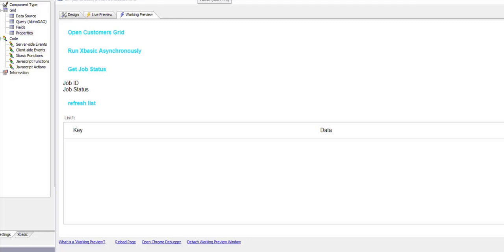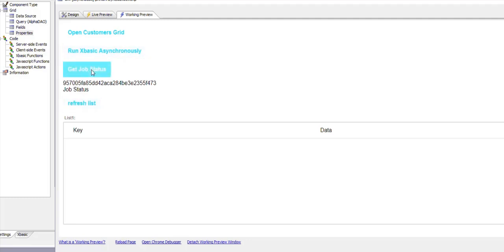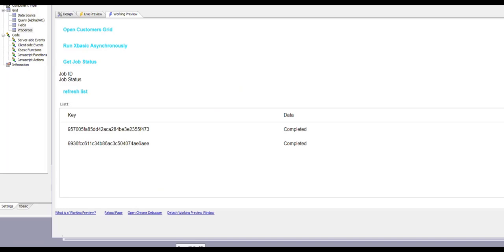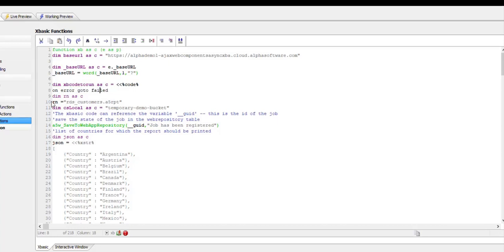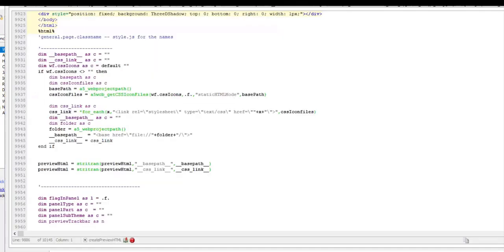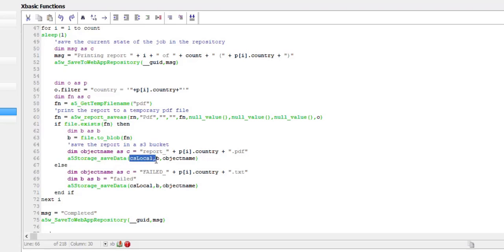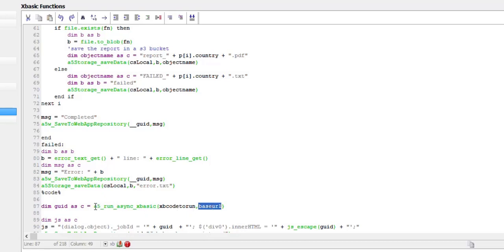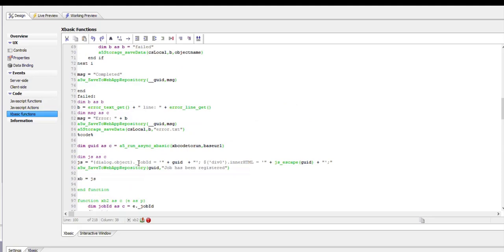Executing 'long running' Xbasic Code Asynchronously in an Ajax Callback Part 1 and 2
When an Ajax callback is made from a Grid or UX component, the server-side code executes synchronously. The client will wait for a response from the server. This response is typically sent when the server-side code completes. However, the browser will only wait a certain amount of time for the server to send a response. If the server-side code takes a long time to execute, the browser will likely have stopped listening (i.e. the Ajax request will time out) for a response. Furthermore on IIS (which includes Alpha Cloud), as soon as the browser stops listening for a response the server will stop executing the server-side code.

Because of all of the above, it is not appropriate to execute 'long-running' server-side code in an Ajax callback, unless the code can be run asynchronously.

In this video we show how you can run Xbasic code asynchronously in an Ajax callback. We also show how you can make periodic callbacks to the server to get the status of the asynchronous Xbasic.